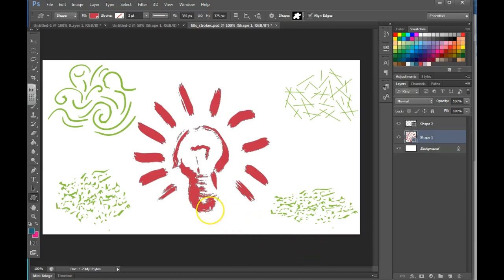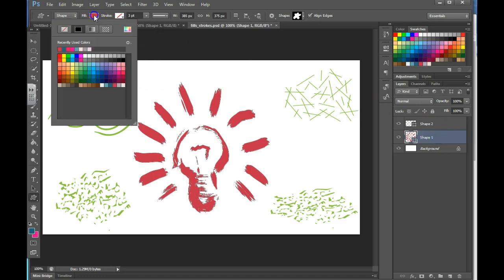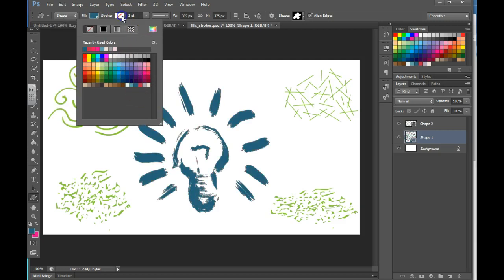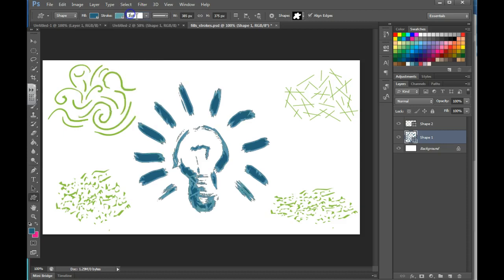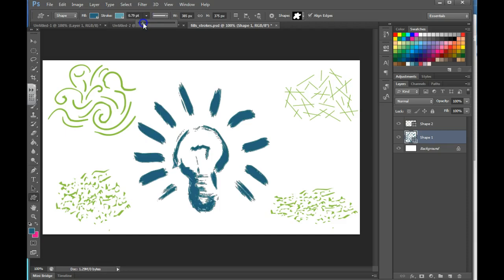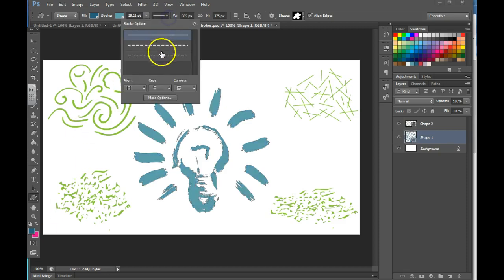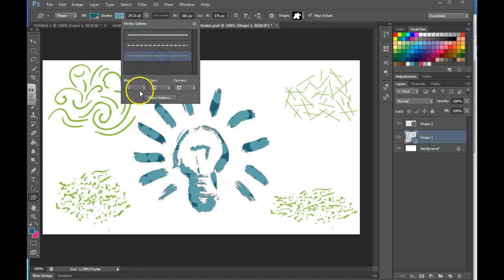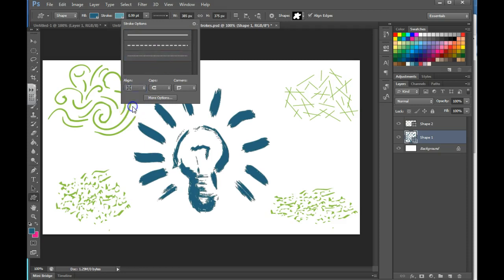Changing the Fill & Stroke of a Vector Shape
Changing the Fill & Stroke of a Vector Shape in Adobe Photoshop CS6